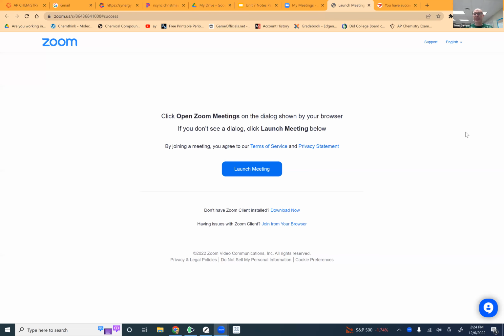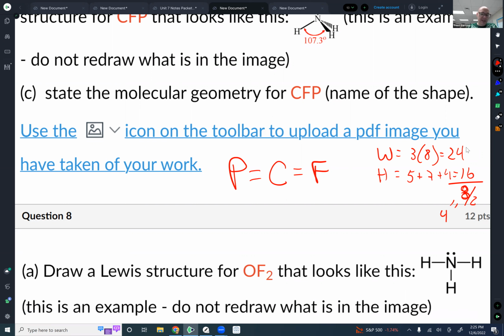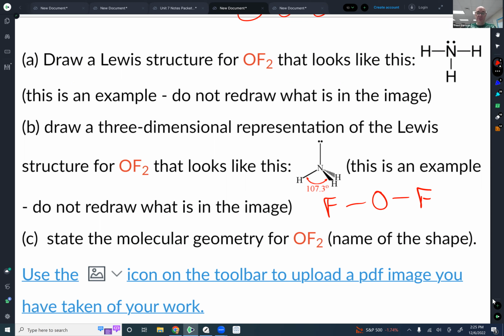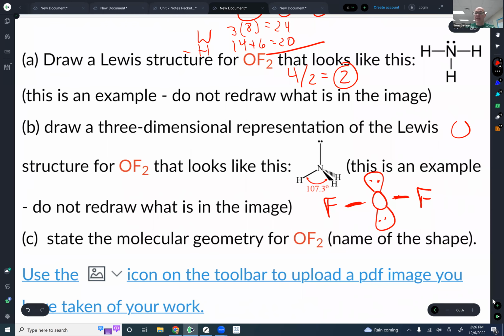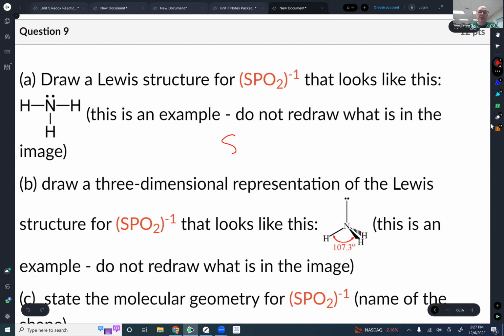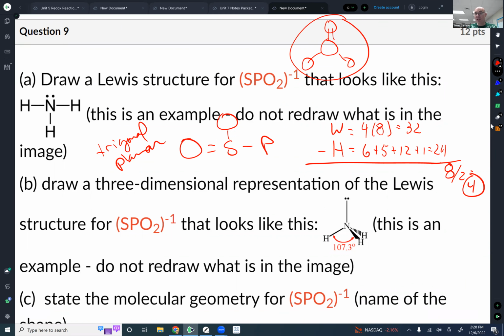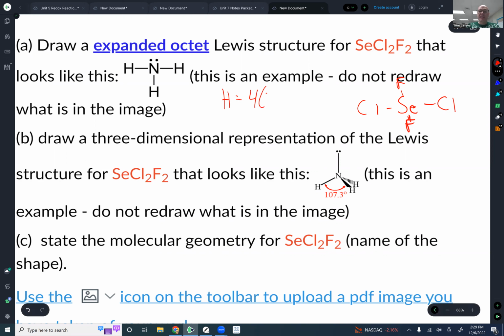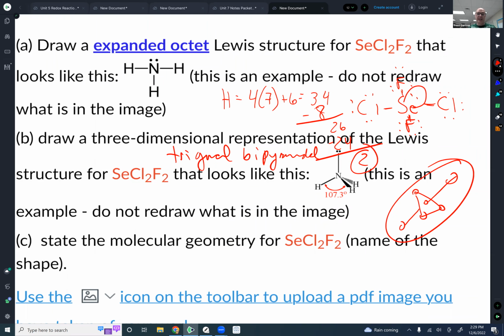Unit 6 Exam Free Response Questions Soltuions